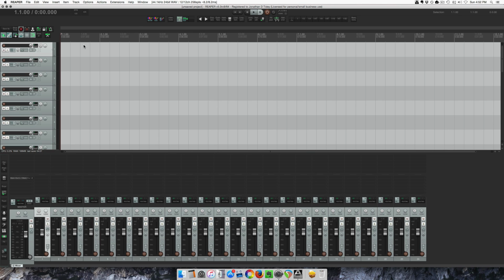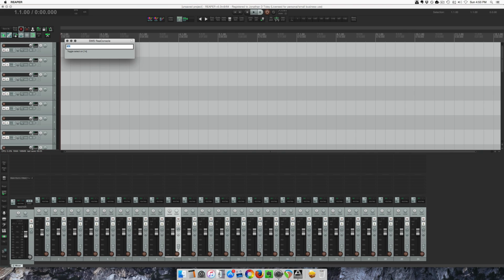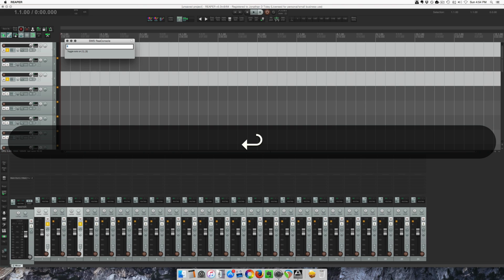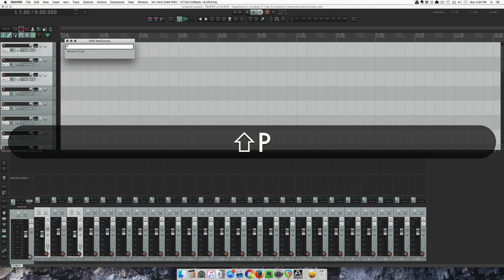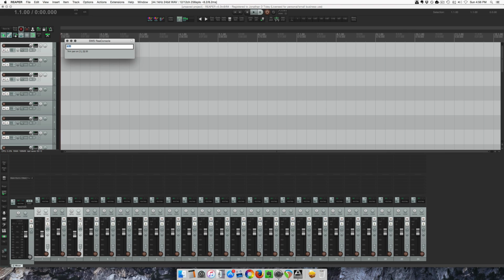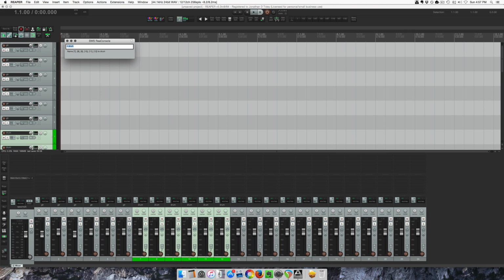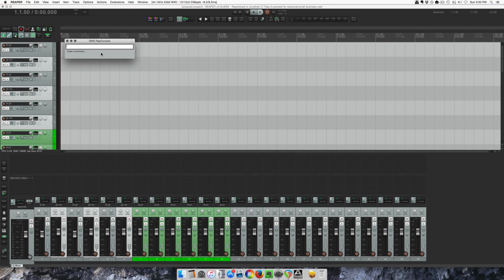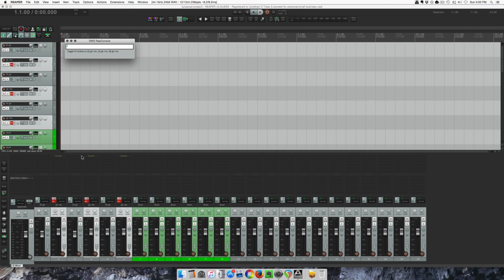SWS ReaConsole Basic Overview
Jon explains the basics of using the SWS ReaConsole feature.